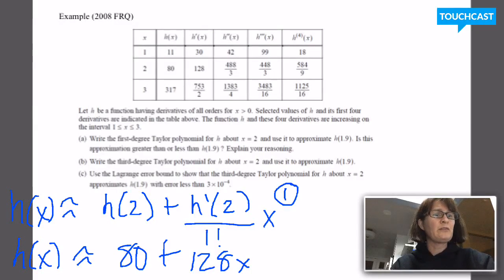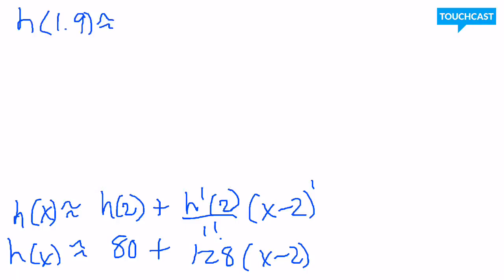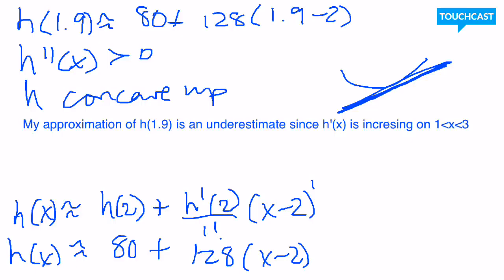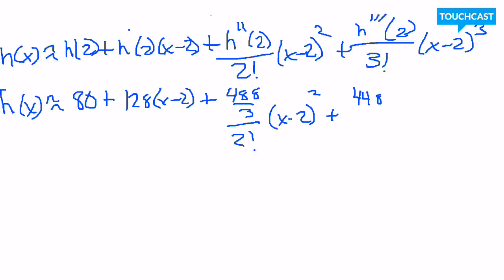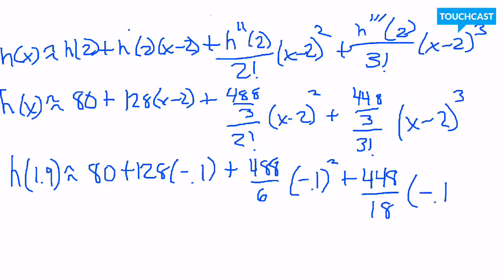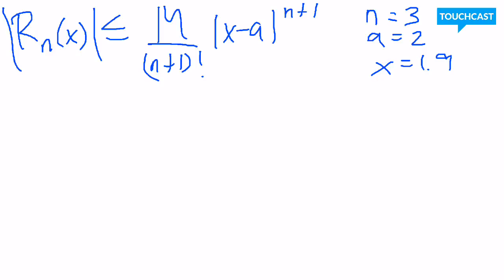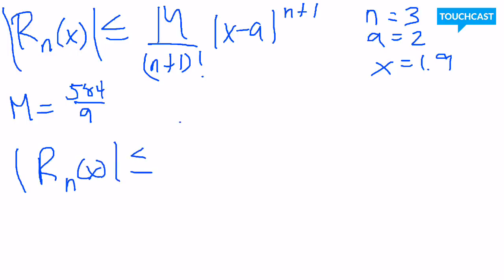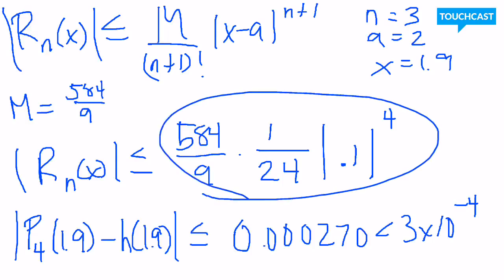9.3 Taylor's Theorem (part 3)